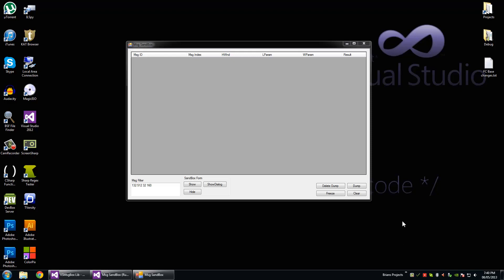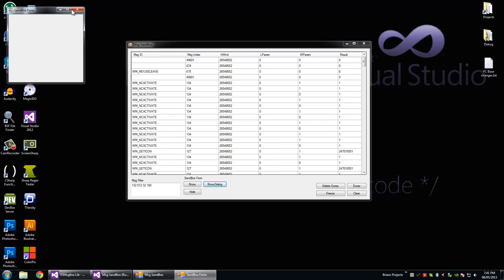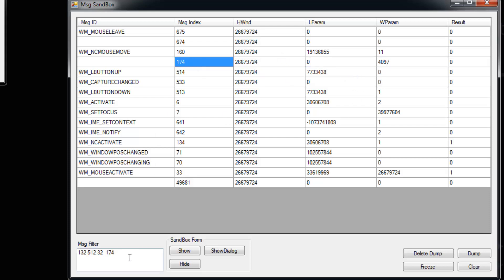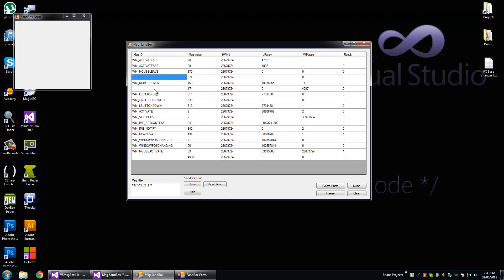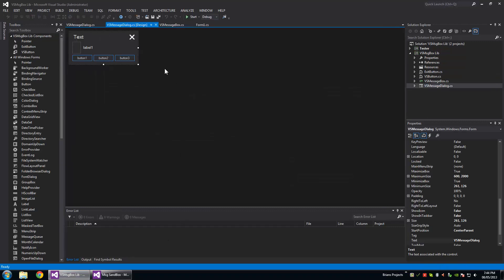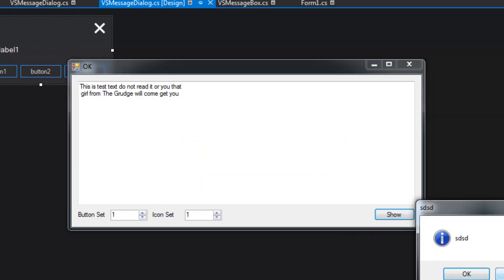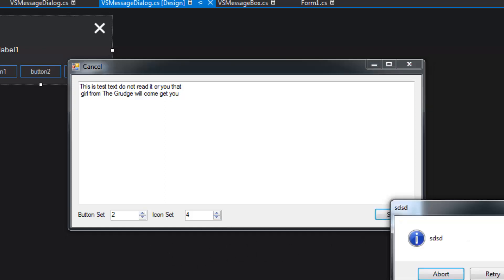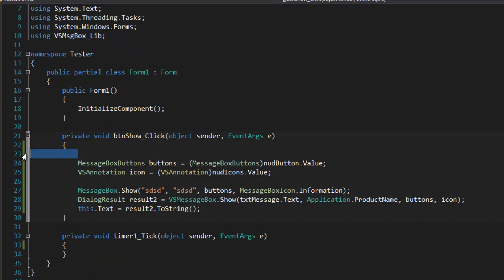A Windows Message SandBox and a Styled MessageDialog in C#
Dialog: Going to be in the DevBox src soon